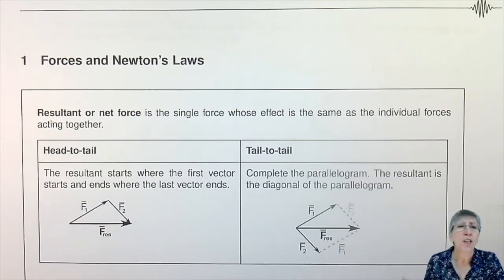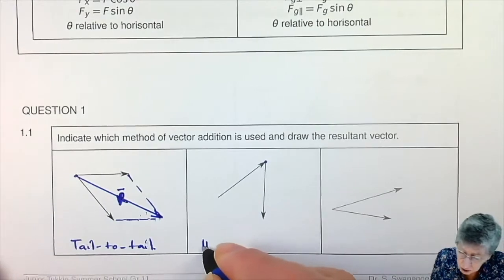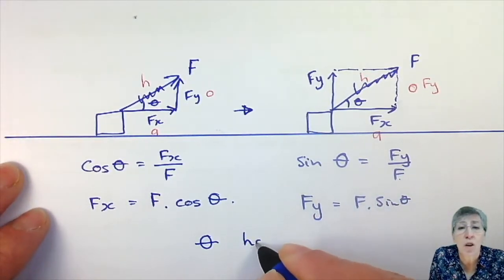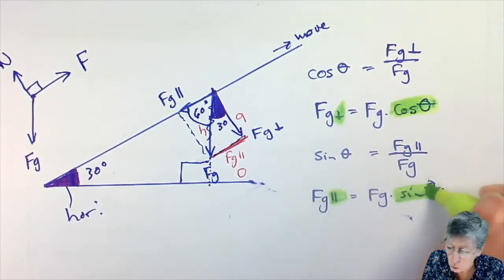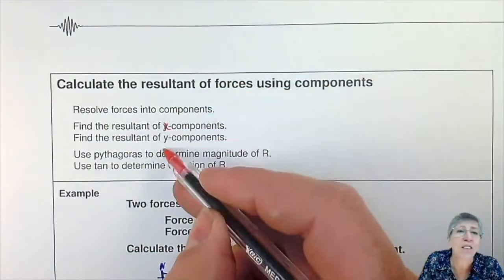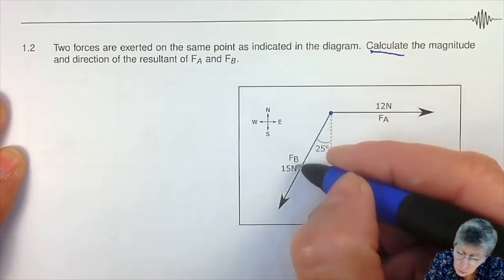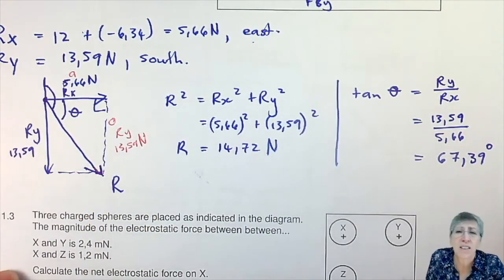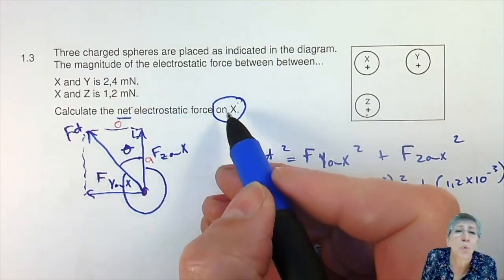Gr 11 - Physical Science - Newton's Laws - Resultants and Components of Force Vectors